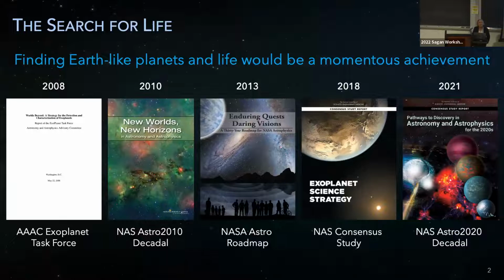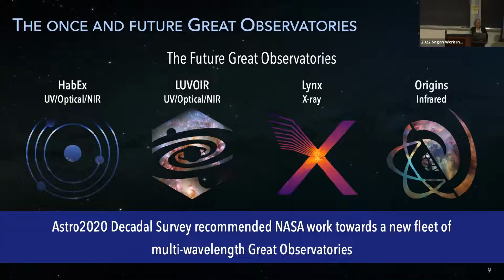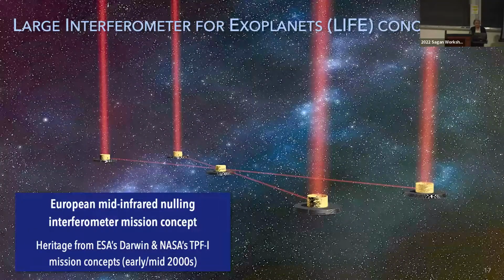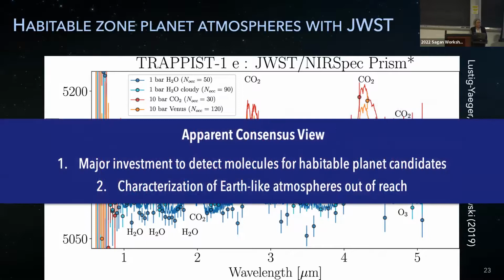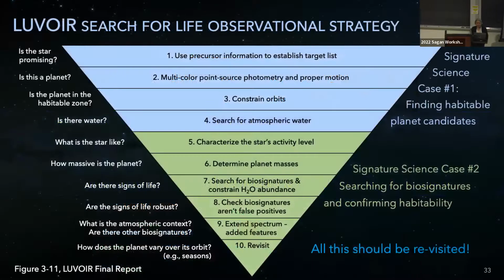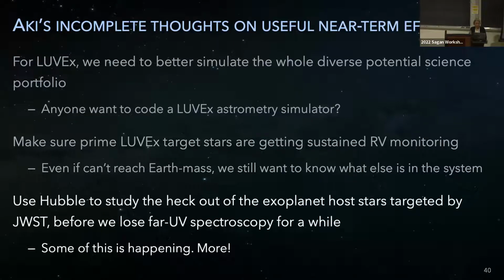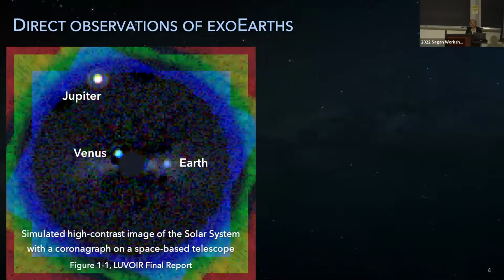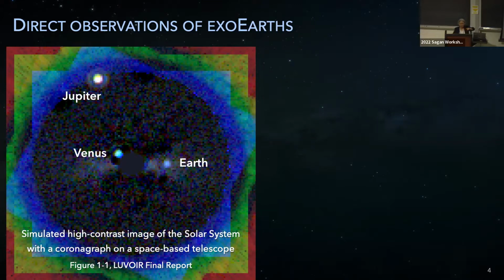A. Roberge: Detecting Earths Directly and Indirectly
Presented by Dr. Aki Roberge (NASA Goddard Space Flight Center) as part of the 2022 Sagan Summer Workshop “Exoplanet Science in the Gaia Era”.  For more information on the workshop, please